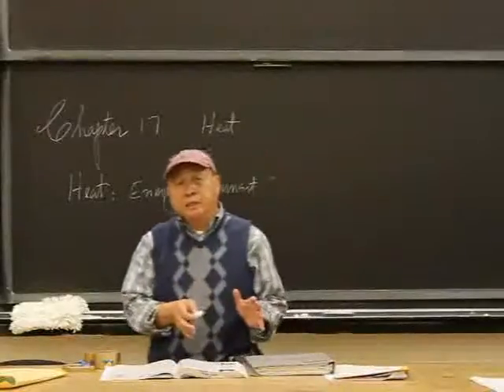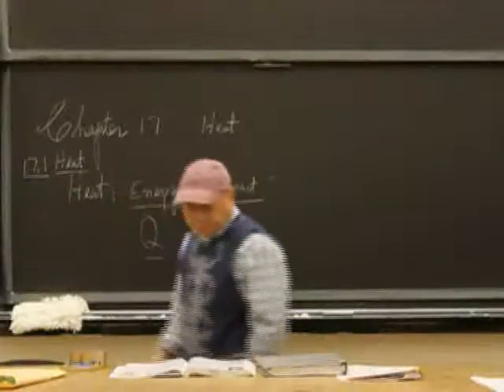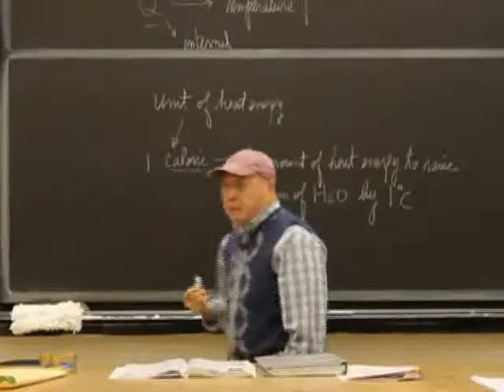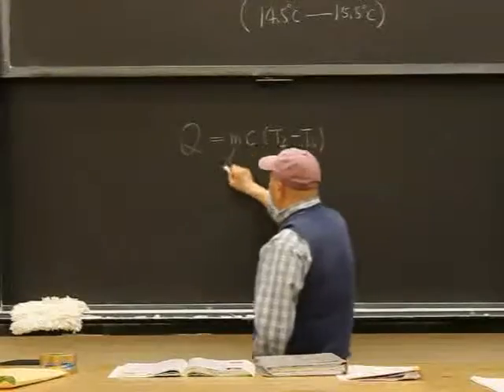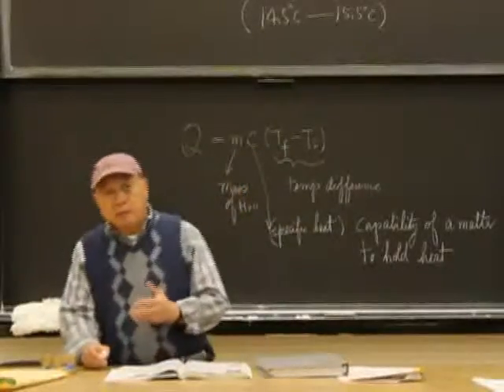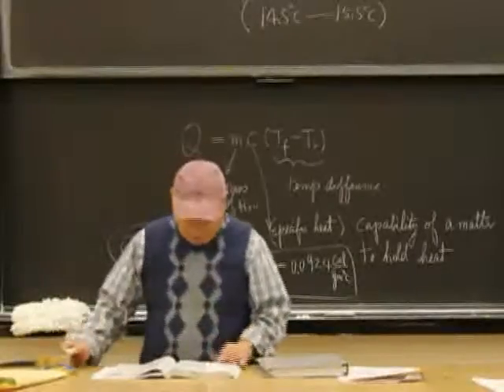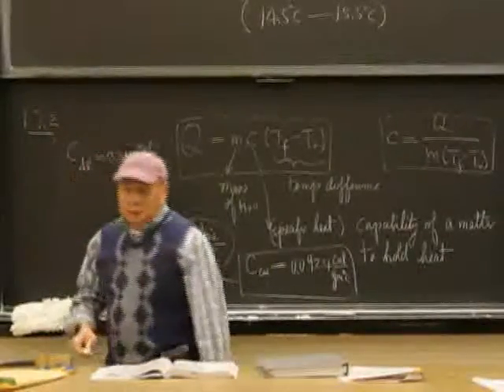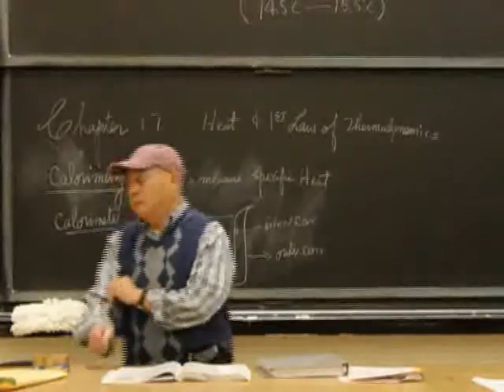Chapter 17 (part 1)